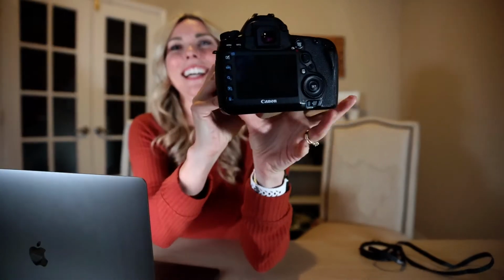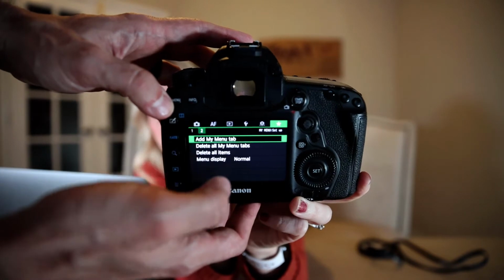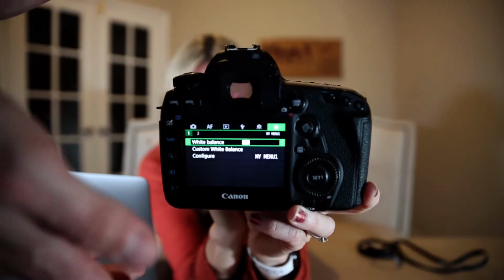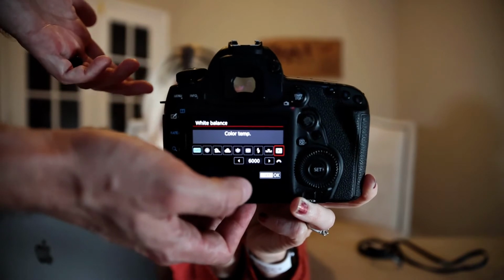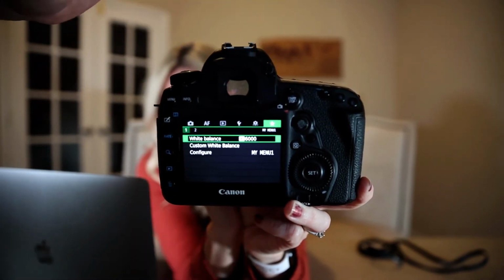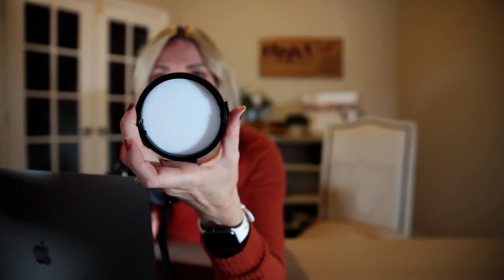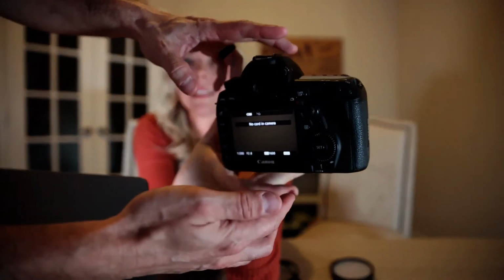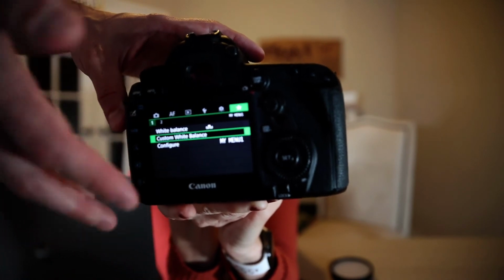PERFECT WHITE BALANCE!!! Nailing the colors BEFORE you edit!!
Leave any questions down below or anything you would love to see next in our future videos!!

Today we are going to talk all about white balance and why we love shooting with our little bestie..the expo disc!!

Okay sooo what exactly is white balance?? as the name suggests, white balance balances the color temperature in your image. Getting natural-looking colors and skin tones in images is very important because it might be impossible to fix it later.

There are 3 different ways to get the white balance you are wanting!!

Way #1: Auto white balance: this allows your camera to choose for you!! There are a few different settings you can do. To name a few there is cloudy, auto white balance, shade, sunny and fluorescent.

Way #2: Kelvin scale: a scale of temperature in which absolute zero is zero and Kelvins are used as units. The higher you turn up your kelvin scale the warmer the image will be. the lower you go on your kelvin the cooler your images will be.

Way #3: the Expo disc: takes all the guess work out!!! It builds confidence as we are shooting with our clients white balances to match colors to our exact setting saves hours later in post processing!! Watch until the end for a quick tutorial on how we set our expo disc.

We are so glad you are here and am looking forward to watching you grow in your photography journey!!